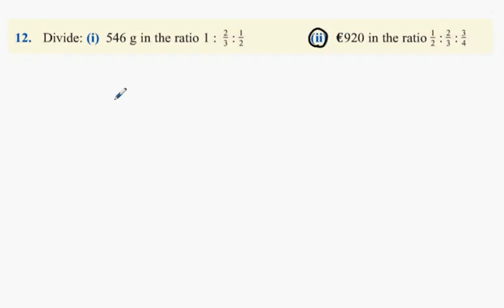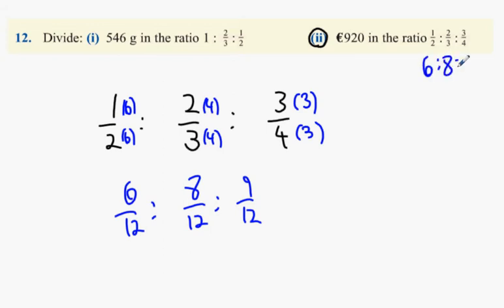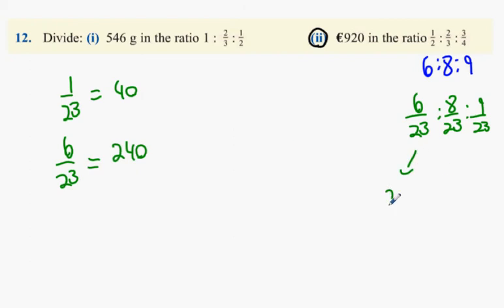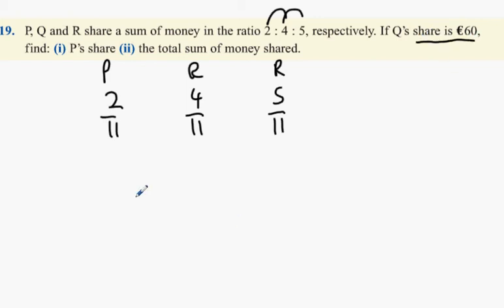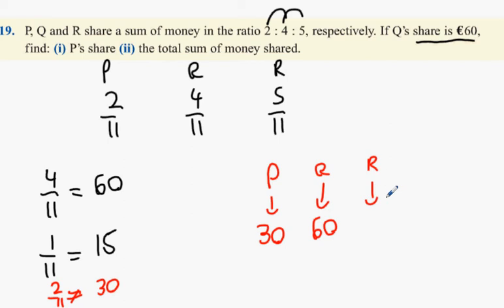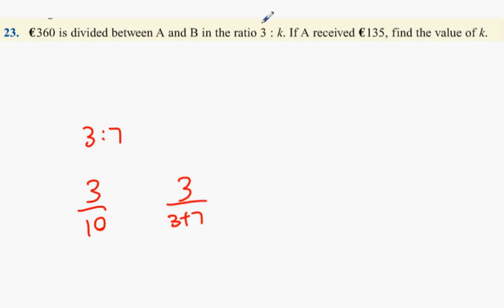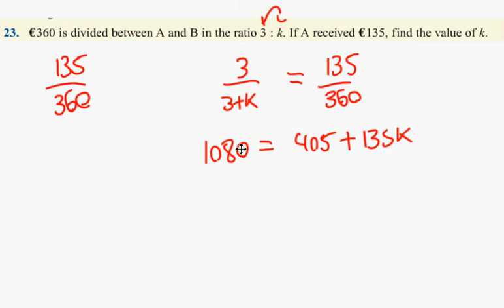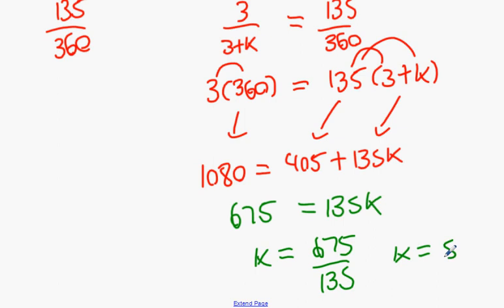6th arithmetic 2 2 q12q19q23